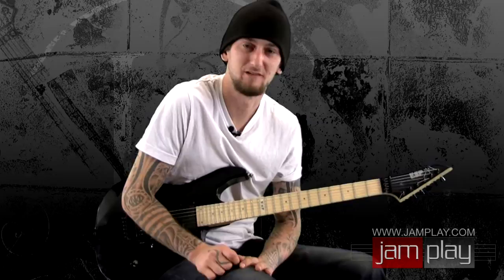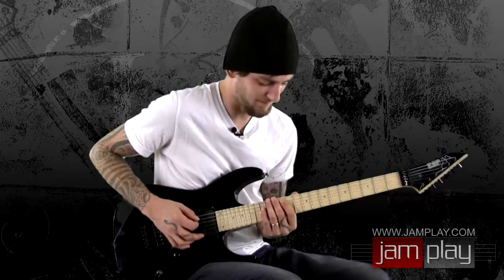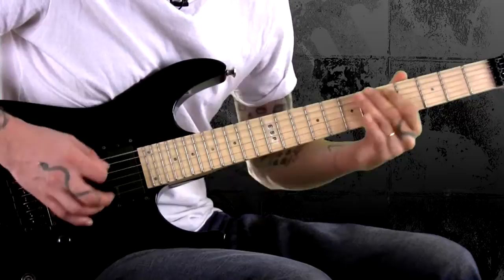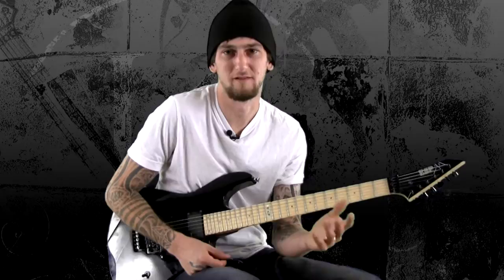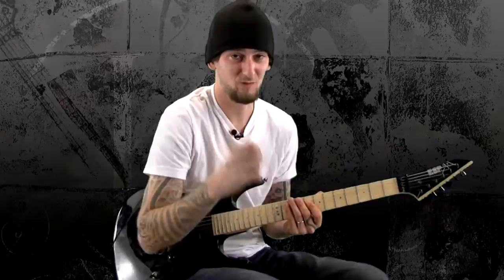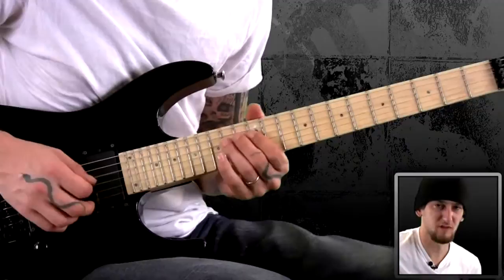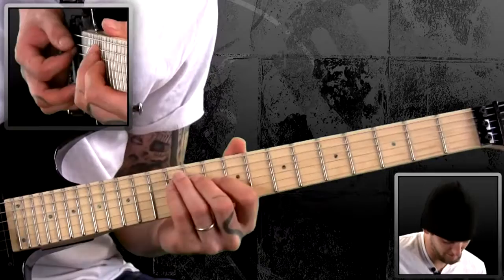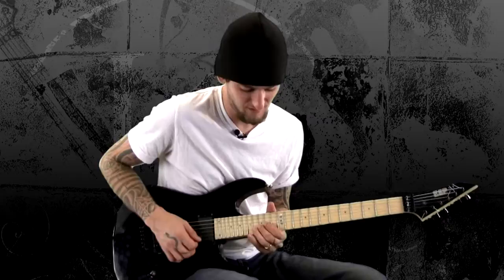Darkest Hour Tranquil Guitar Lesson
Learn how to play Tranquil from former Darkest Hour lead guitarist Kris Norris!